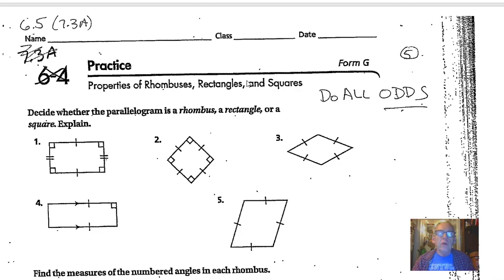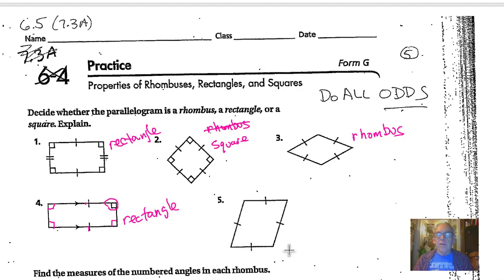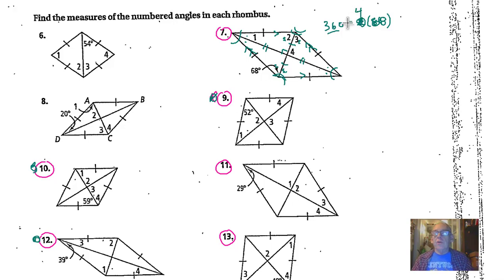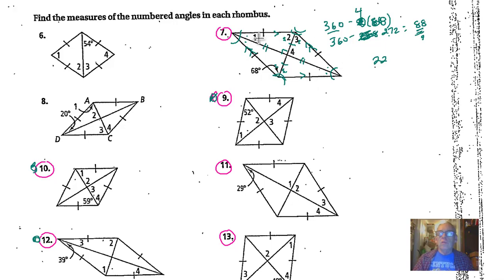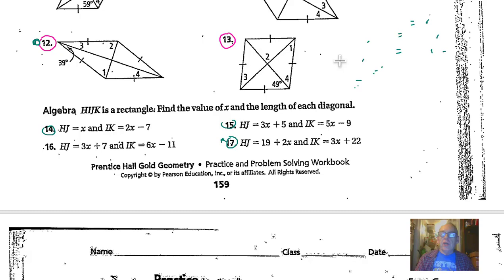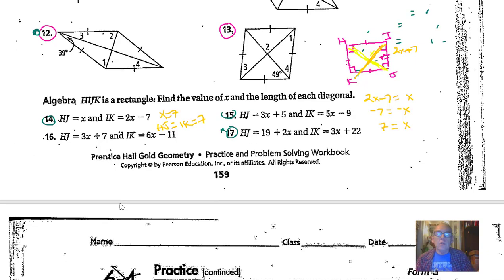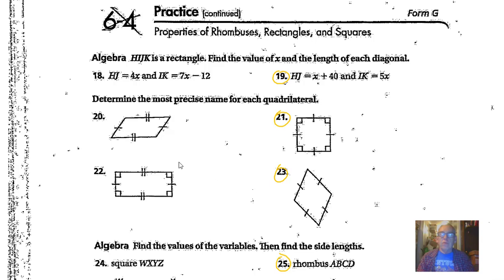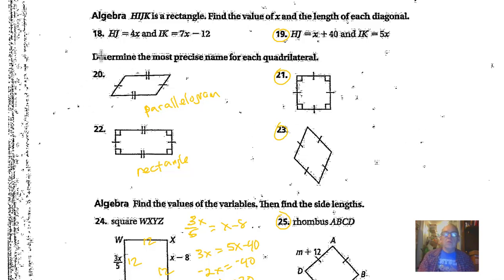6-5 (7.3a) 6-4 Practice G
This video accompanies the 6-4 practice page from our problem packet for Savvas 6-5/6-6. Properties of Rectangles, Rhombuses, and Squares.